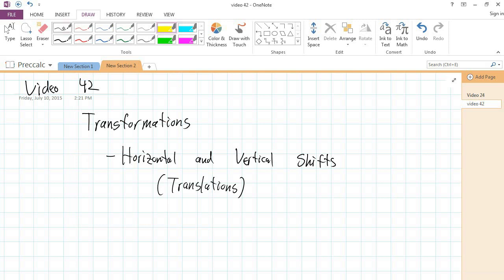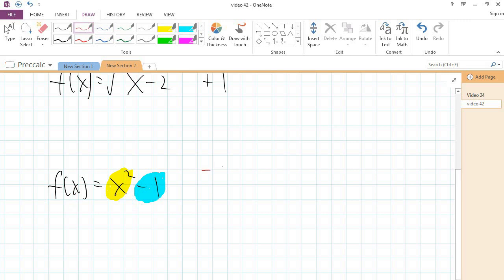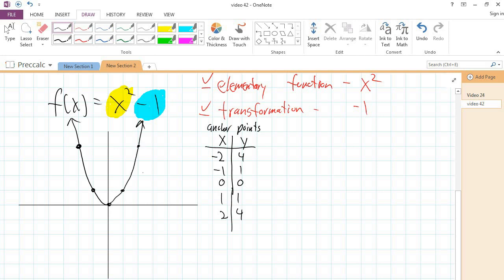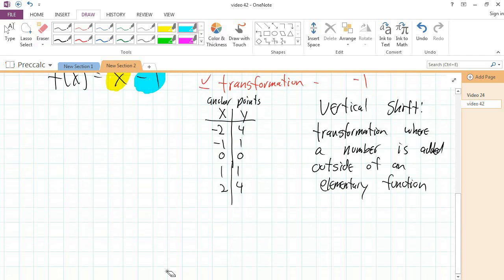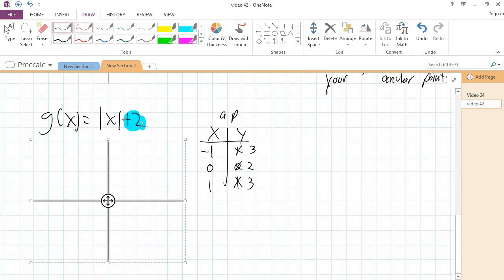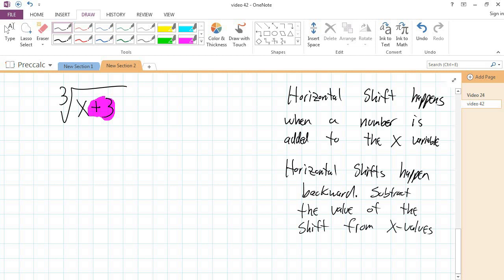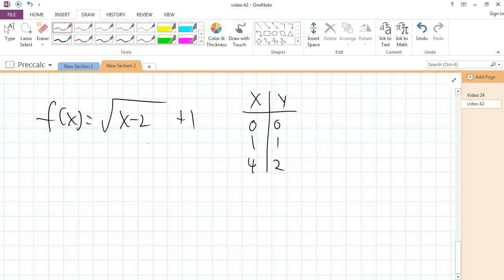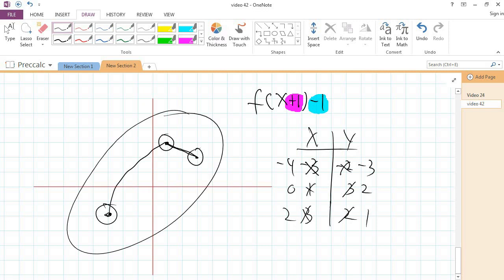Video 42 (IPC) - Horizontal and Vertical Shifts